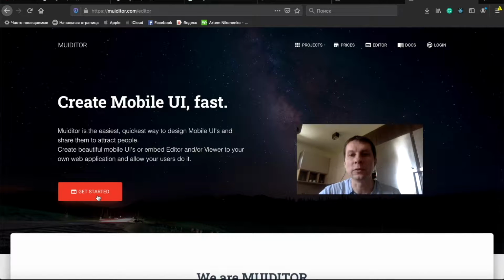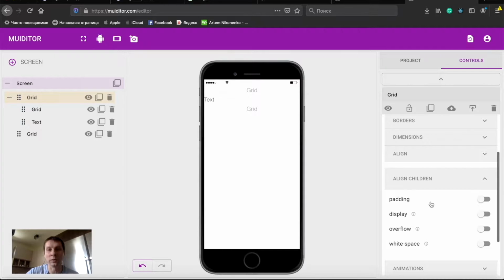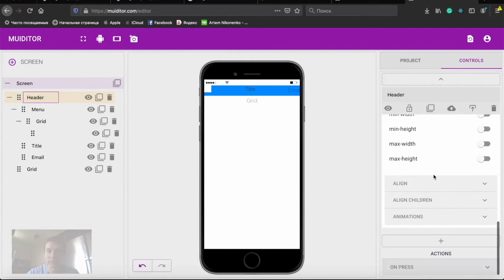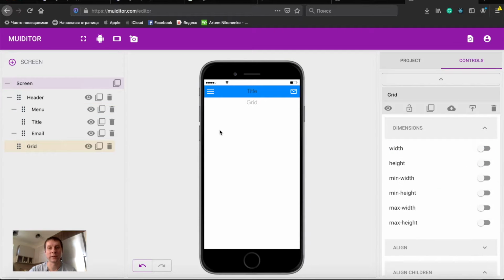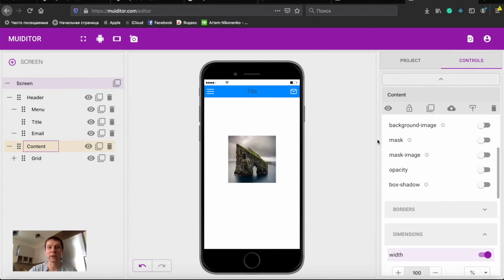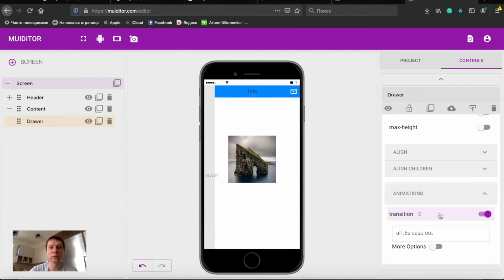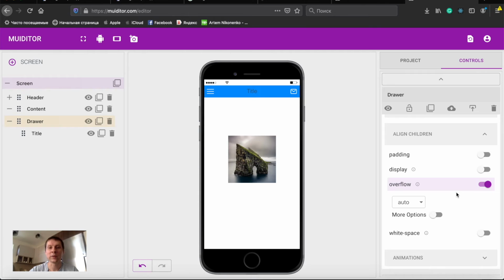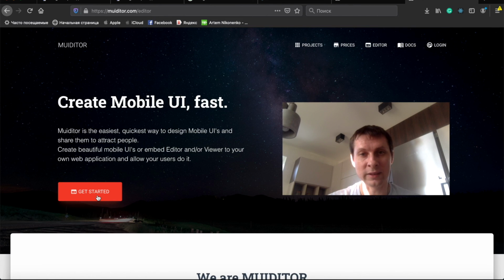Create a Mobile application for free with only CSS knowledge.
Create the simple mobile screen with the header and left drawer using a Mobile UI editor free. With no software development knowledge, CSS only.